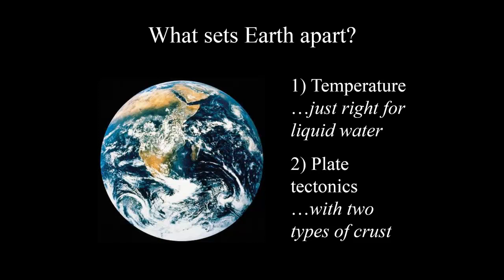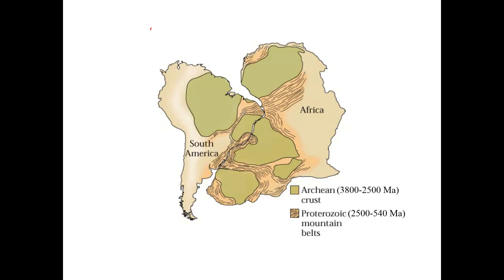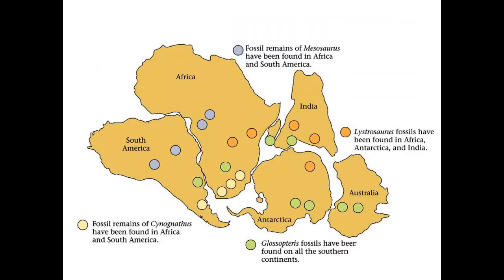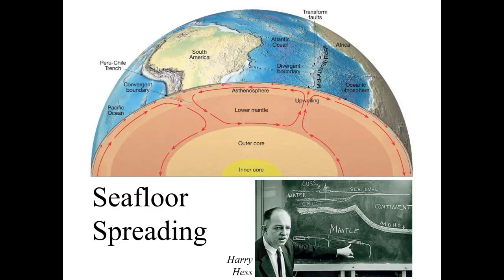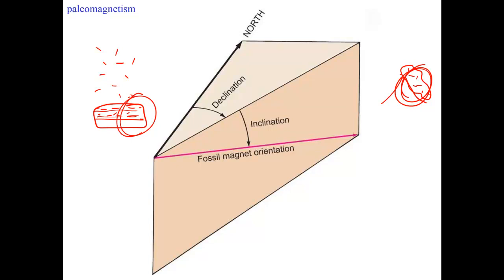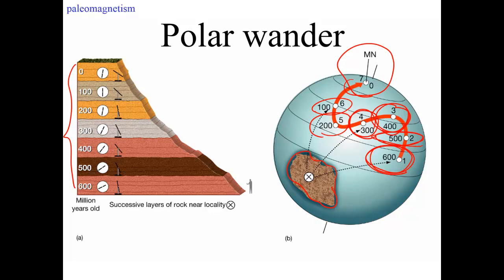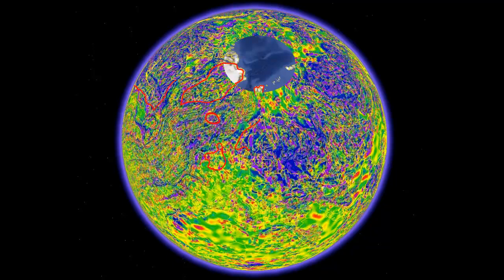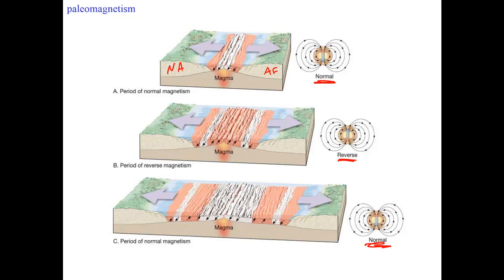Plate Tectonics 1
How evidence suggested the ideas of continental drift and seafloor spreading and how those ideas combine to yield the idea of plate tectonics